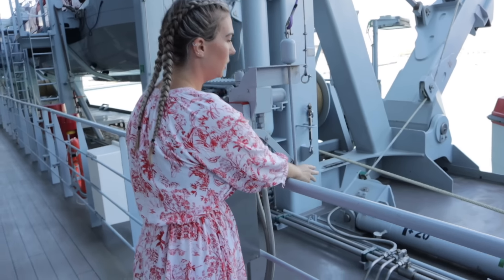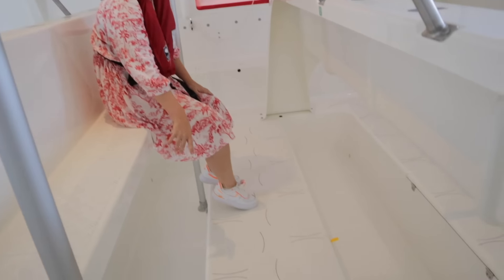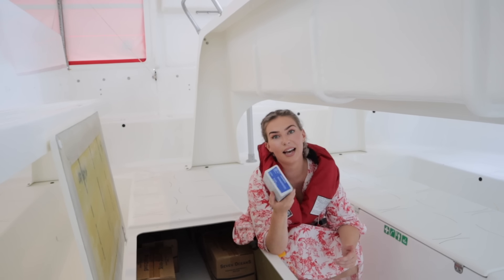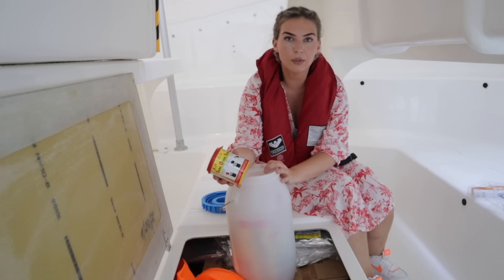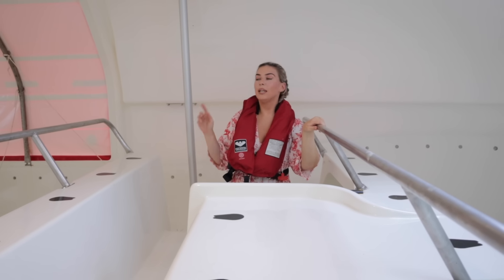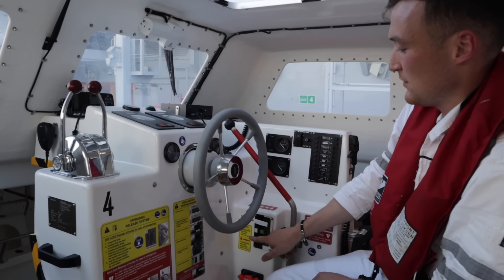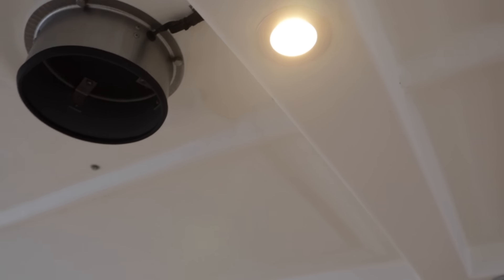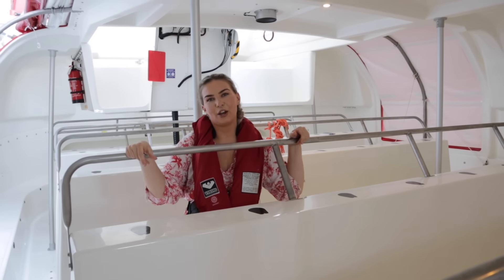Cruise Ship Lifeboat Tour. What Life Saving Equipment Is Inside? How Much Food & Water?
Hey sailors,
Today we are taking a look inside a lifeboat onboard The Valiant Lady cruise ship. We will see how much water and food is inside, along with all the life-saving equipment. The Safety officer will be showing us how to drive the lifeboat if we had to abandon ship in an emergency.